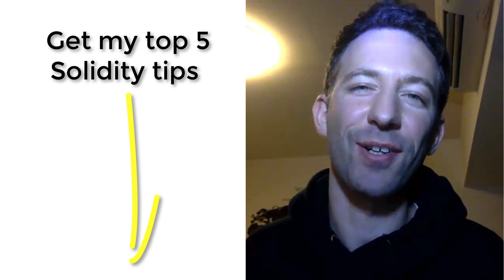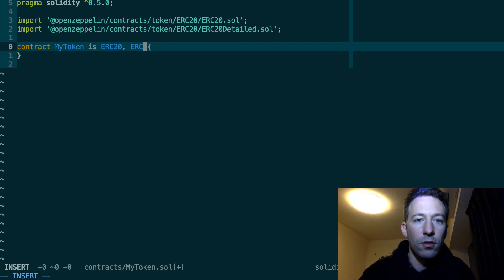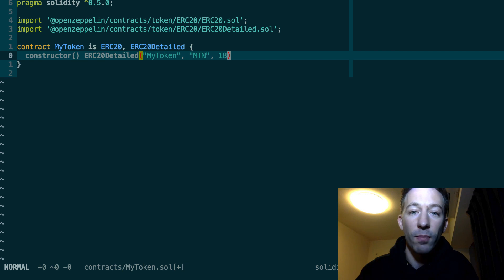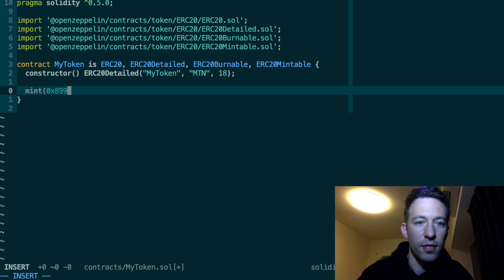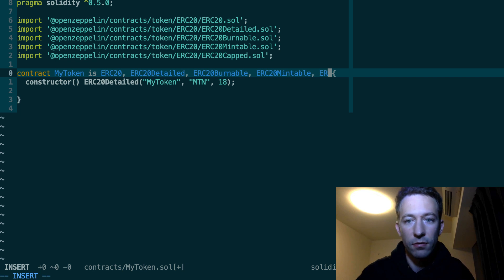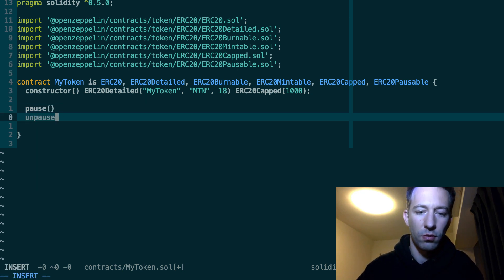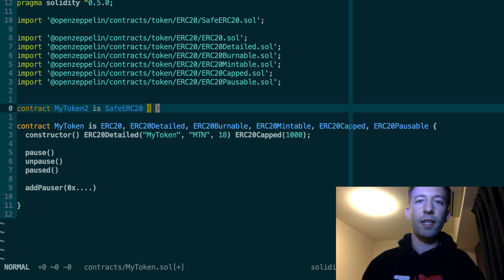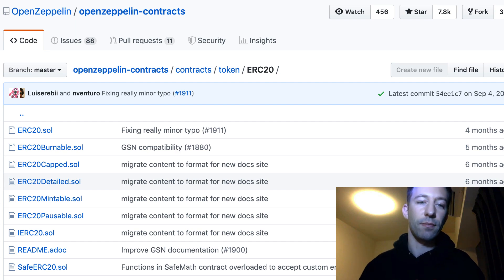Create an ERC20 token with OpenZeppelin